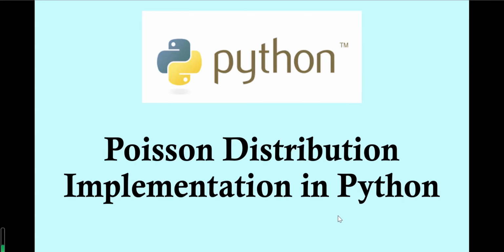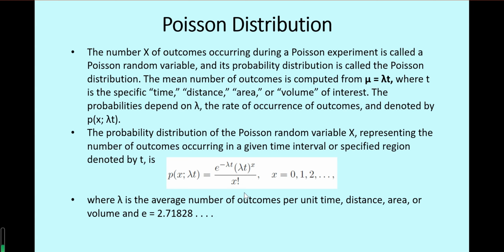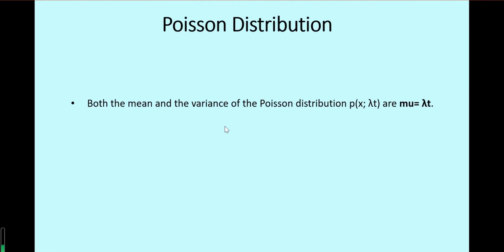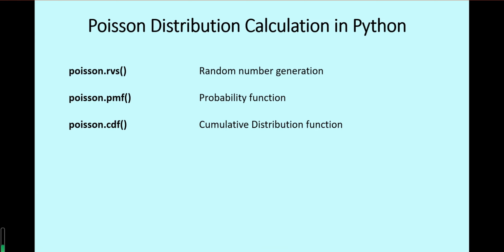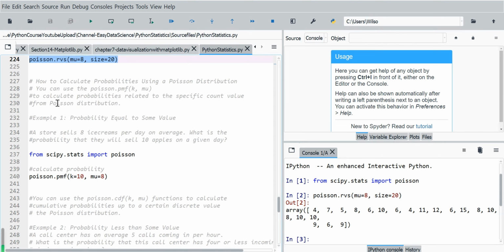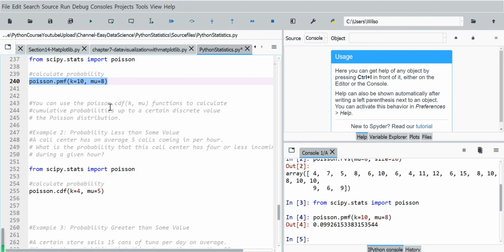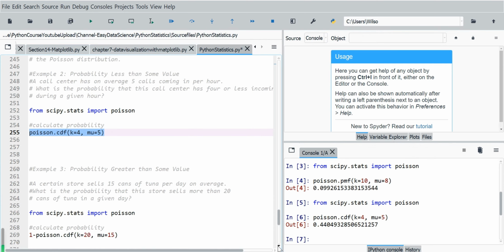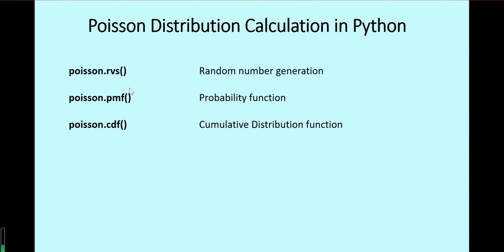Statistics using Python programming: Implementing Poisson distribution with Python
Poisson distribution is a discrete distribution. It models the probability of event occurring during a Poisson process. poisson.pmf() function can be used to calculate the probability in Python.